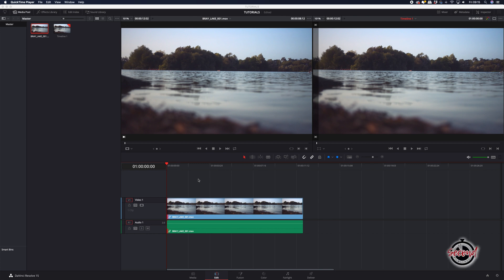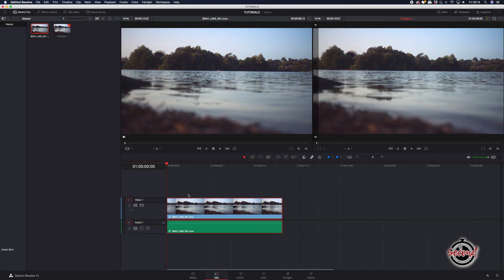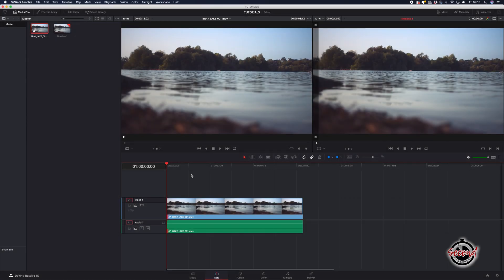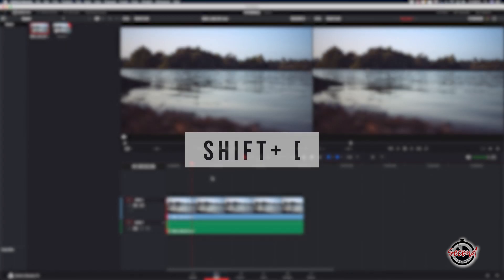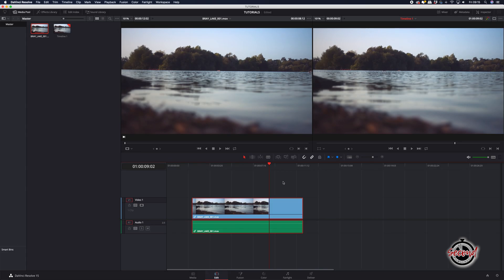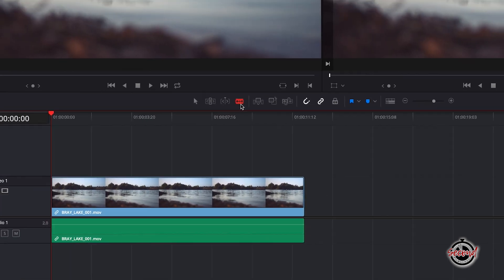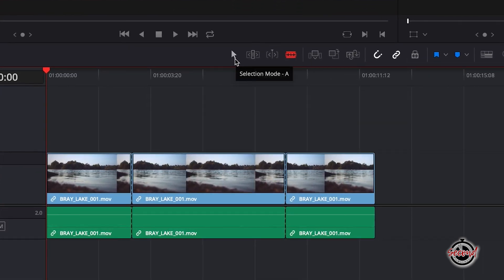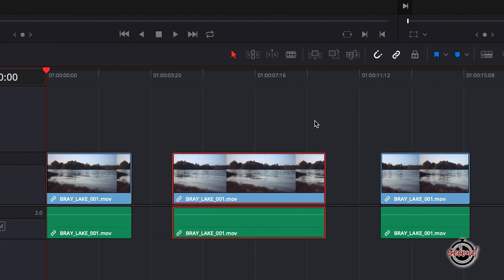How to Trim and Cut in DaVinci Resolve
In this Sixty Second Tutorial we look at various methods to trim and cut your footage in DaVinci Resolve, we cover the following...

1. With your footage on the timeline the first way to trim clips in DaVinci Resolve is to left click and hold on either the start or the end of a clip and drag it to trim it to your chosen point. As a note here it can be a helpful technique to first drag your playhead to where you want to trim the clip and use that as a marker to drag the edge of your clip to.

2. A quicker alternative method, is again to drag your playhead to where you want to make the trim and then press ‘Shift and [‘ this will automatically trim everything in your footage before the playhead. You can also press ‘Shift and ]’ to trim everything after the playhead.

3. If you wish to make cuts in the clip you will need to use the blade tool, you can access this by clicking on it in the toolbar or pressing B on your keyboard. Drag the blade tool over your footage and click to make a cut.

4. You will then need to use the selection tool, which you can choose from the toolbar or by pressing A on your keyboard. With the selection tool you can now move your clips around on the timeline, or delete them by left clicking on them and pressing the delete/backspace key.